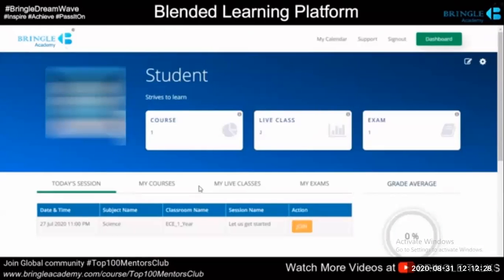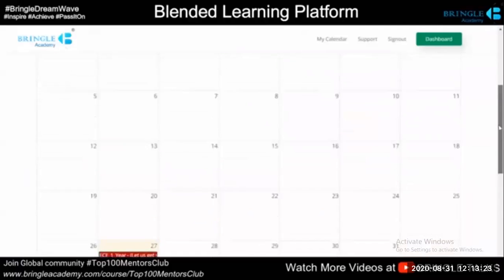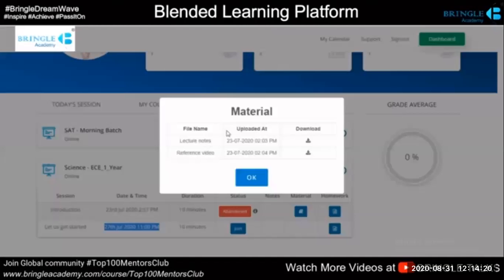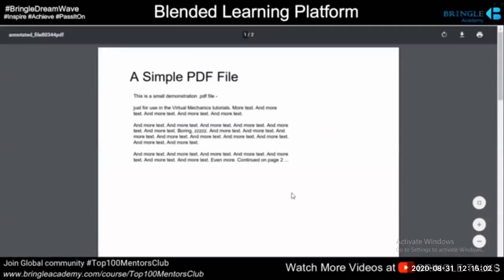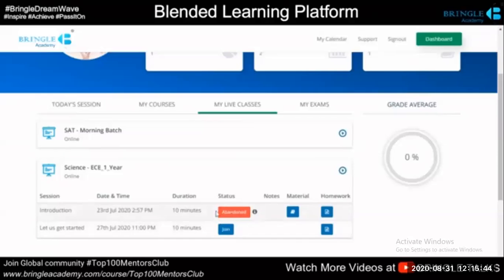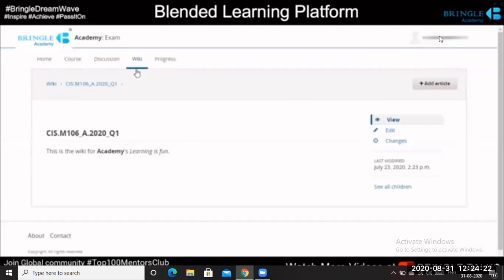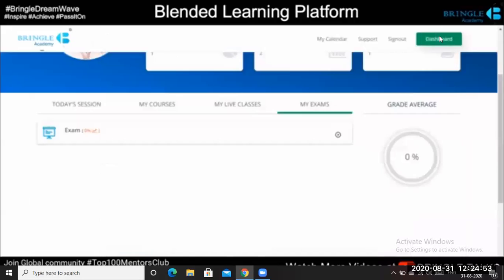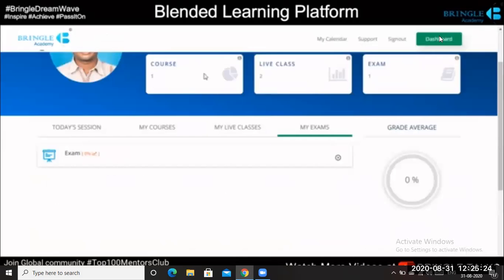Platform Demo for Schools and Colleges